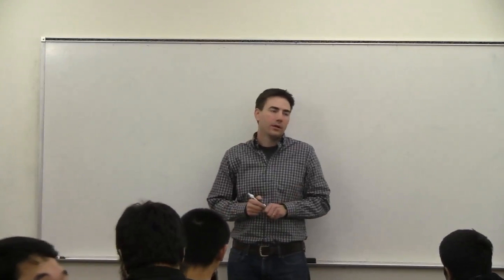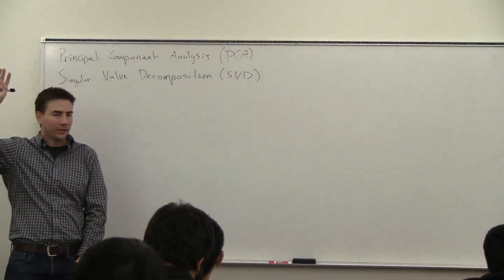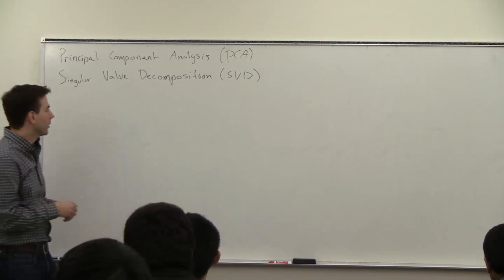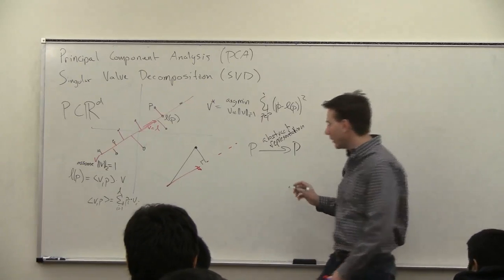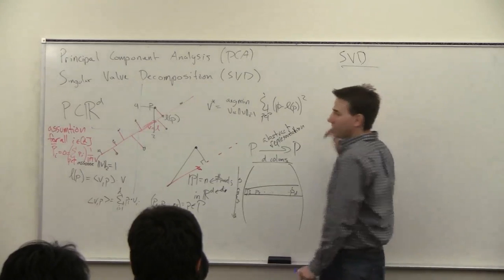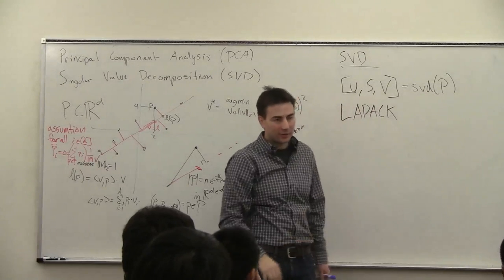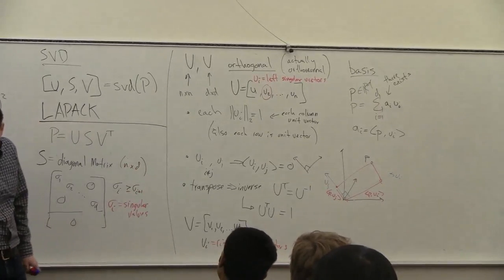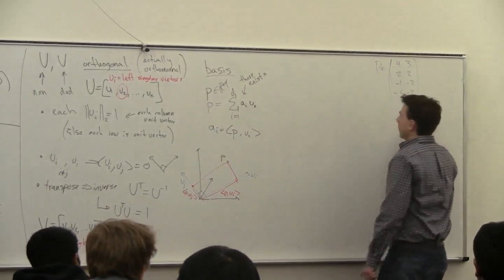DataMining12-L15 : SVD (1 of 3)